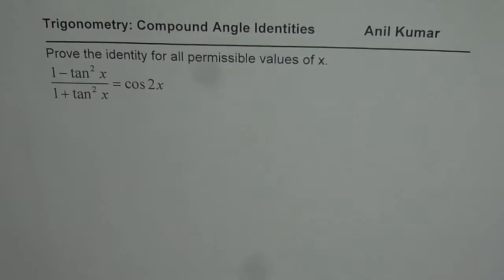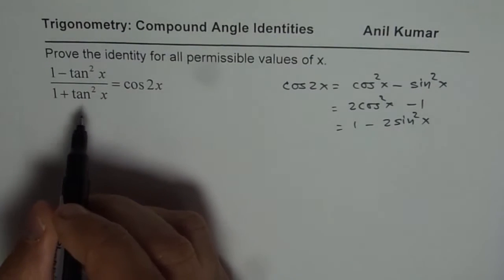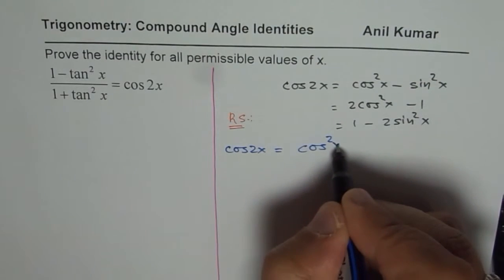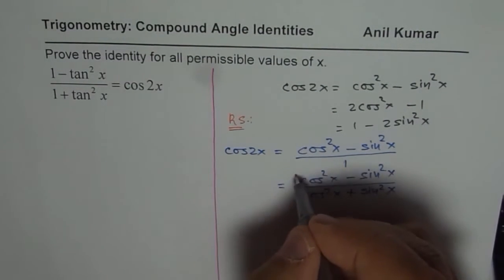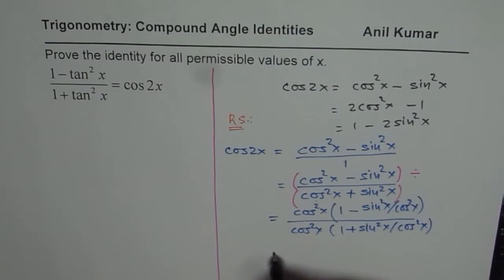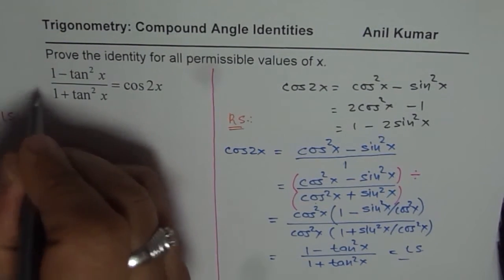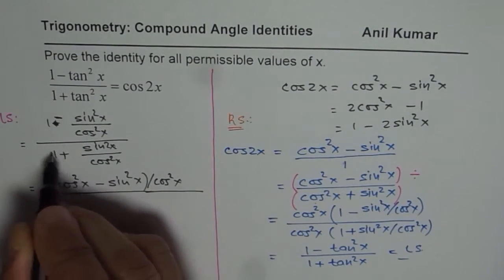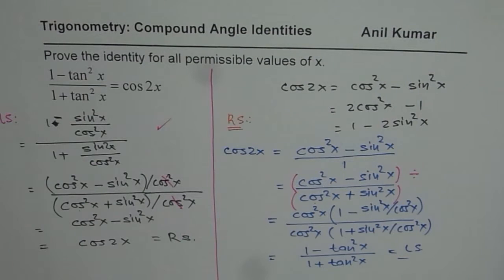Write cos2x in Tan and Prove Trigonometric Identity for Double Angle